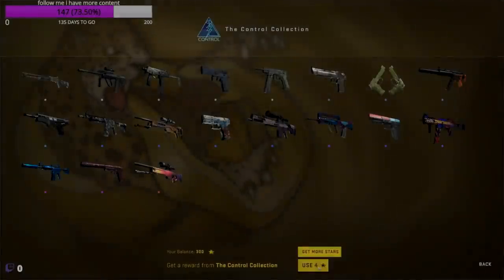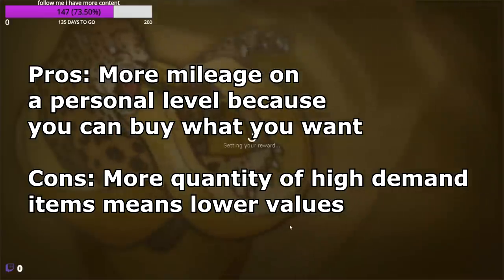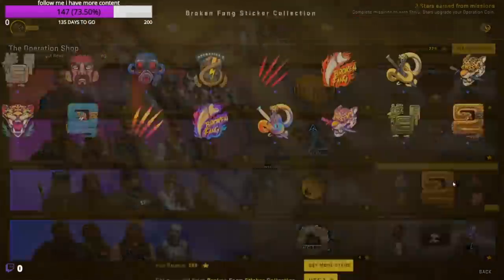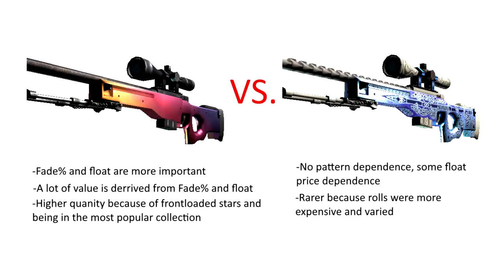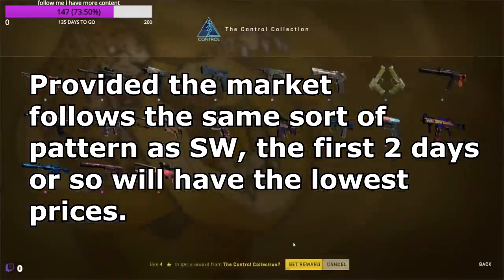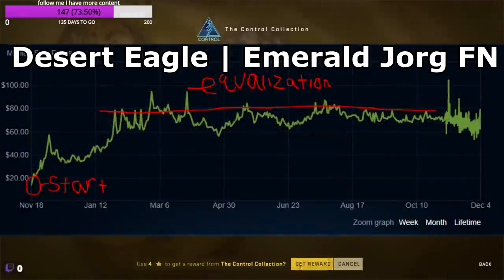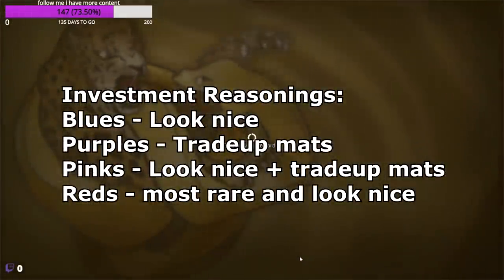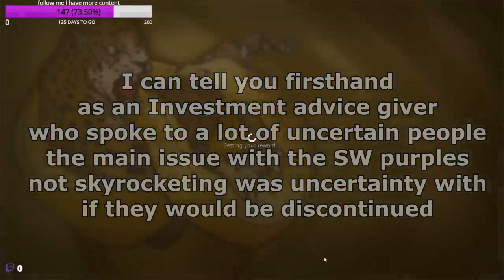OPERATION BROKEN FANG INVESTMENT GUIDE | 300 STARS | Everything you need to know!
Hey boys, after so much time we finally have a new operation - and some sick skins and new investment strategies to talk about!

Timestamps:
2:03 - Star economy
4:40 - AWP Fade versus Gungnir
7:09 - When is the best time to buy investments on the market
9:41 - Investment Strategies
11:38 - Alternate Investment
Strategies
13:28 - Agents
13:54 - The Case
14:53 - Operation Pass
15:14 - Star backed economy

//SOCIALS:
SOCIALS\\

//NALO
NALO\\